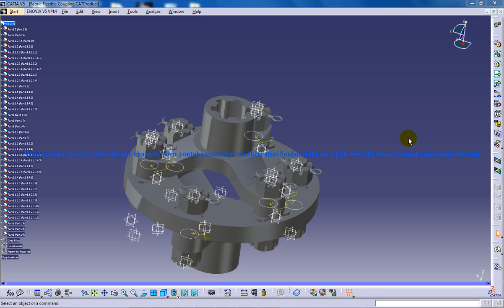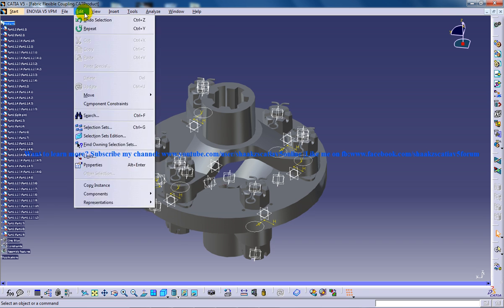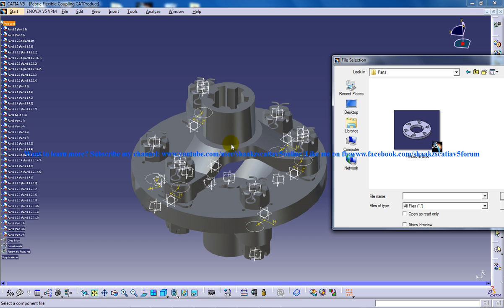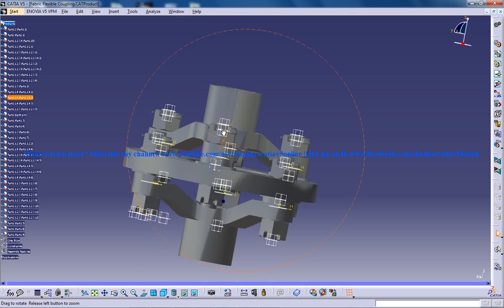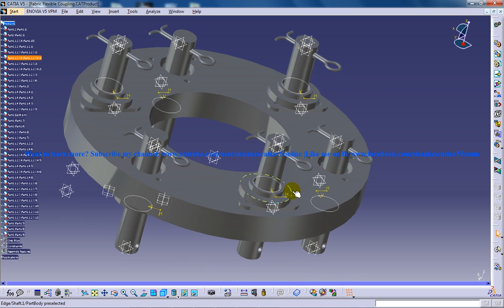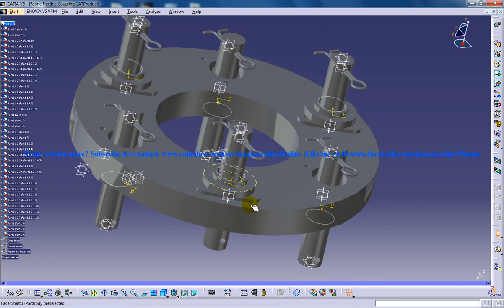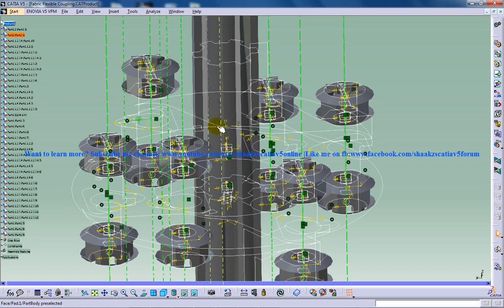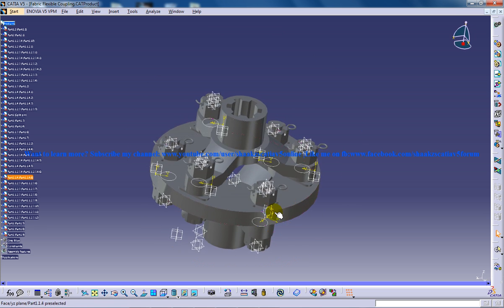3d Design analysis of Fabric Flexible Coupling in Catia V5